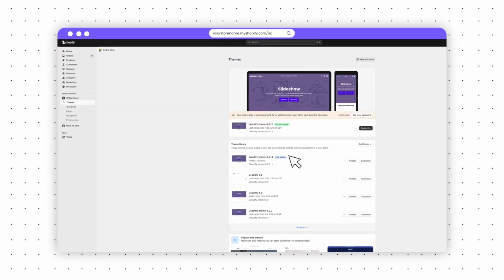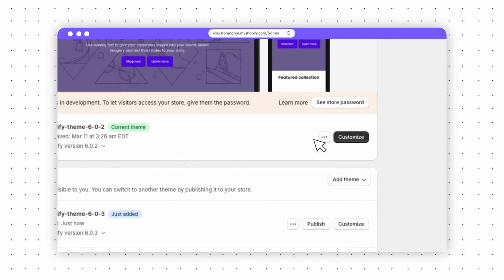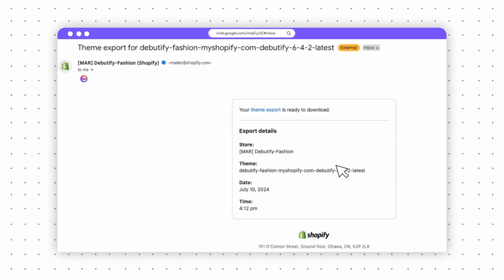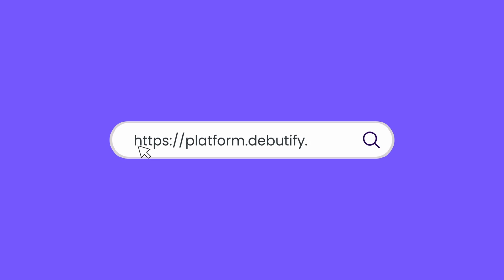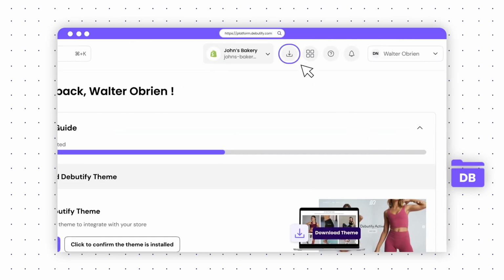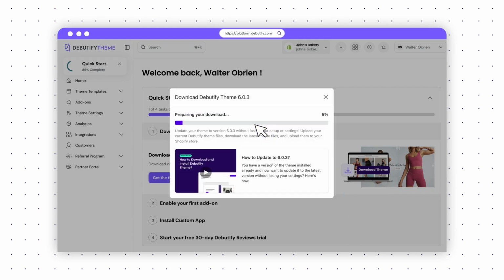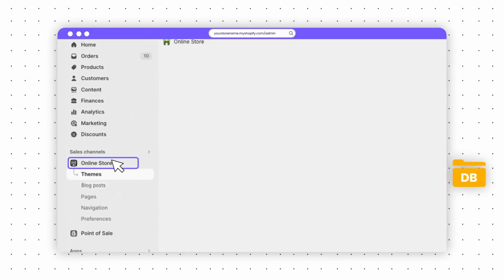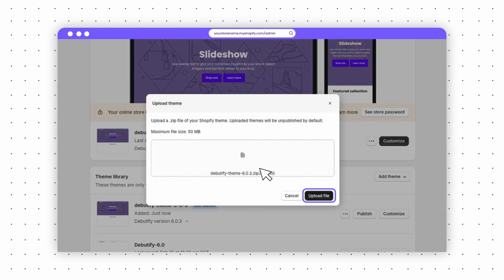How to Download and Update your Debutify Theme to the Latest Version